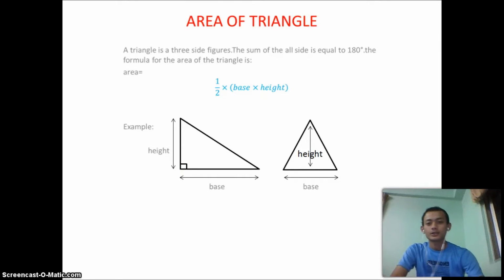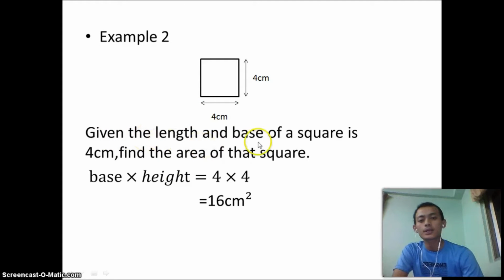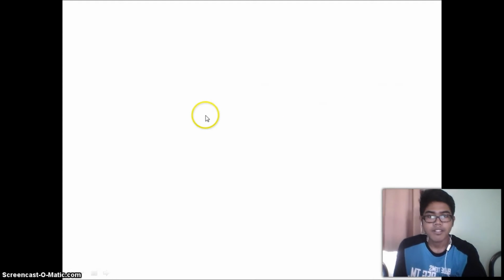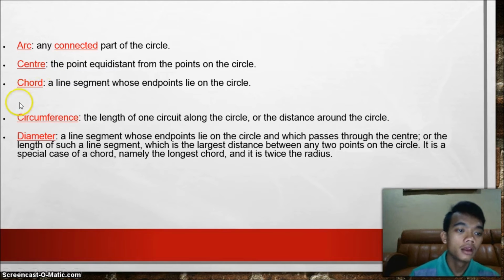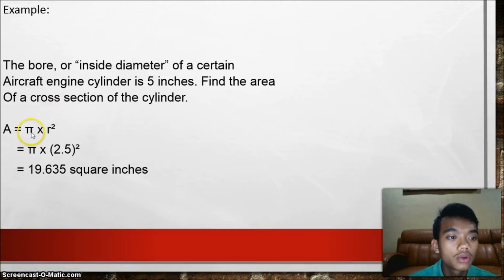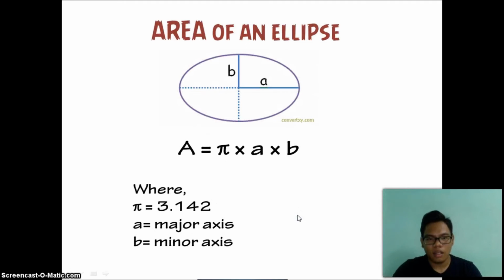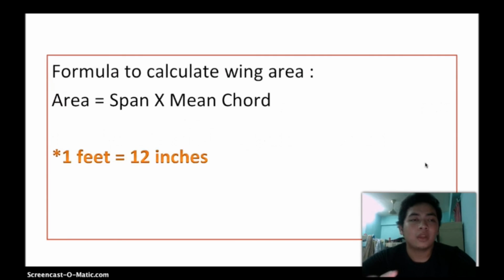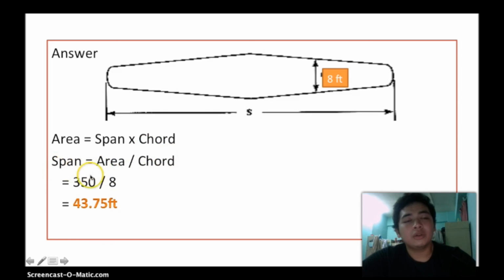AREA (1Bme3 topic 4)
geometry video presentation 1bme3 2014 topic 4
1 muhammad haiqal firdaus bin mohd lazim
2 muhammad nazmi bin mohd nashit
3 muhammad ammar bin abd halim
4 muhammad aliff firdaus hashim
5 muhammad hanafie bin norazman